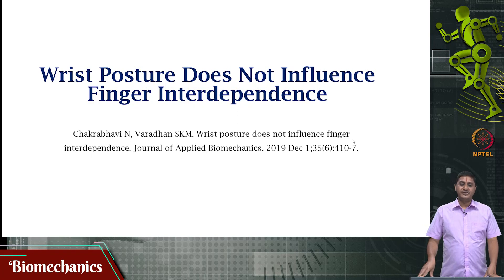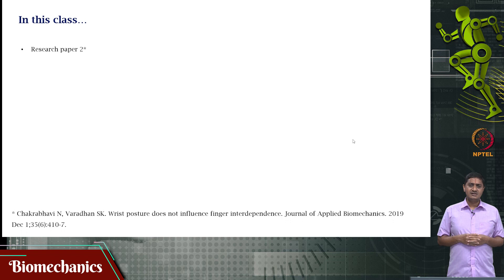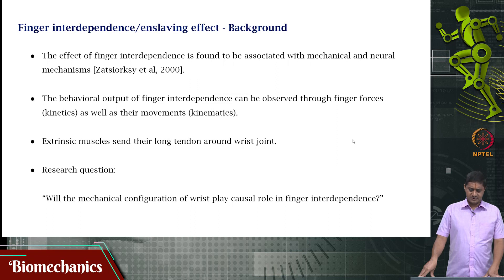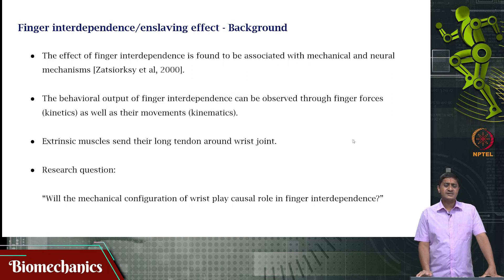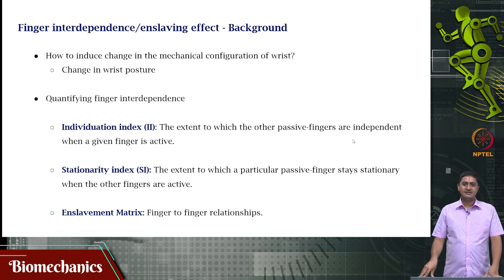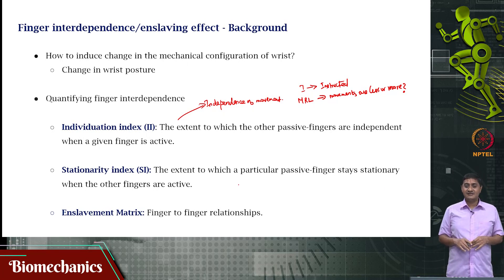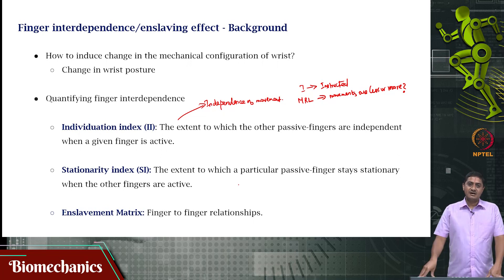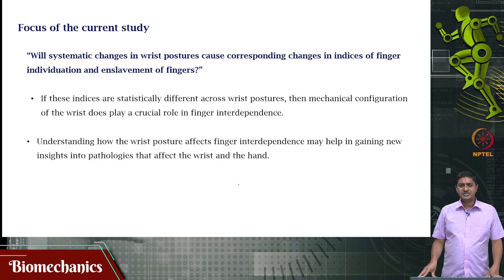#72 Wrist Posture & Finger Interdependence | Part 1 | Biomechanics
This lecture continues the discussion of the Zatsiorsky et al. paper, focusing on the data analysis and results. It explores the findings regarding the contribution of peripheral and central factors to finger enslavement during force production tasks.